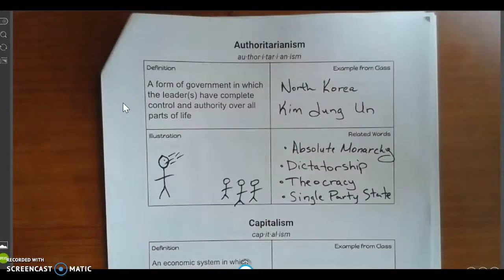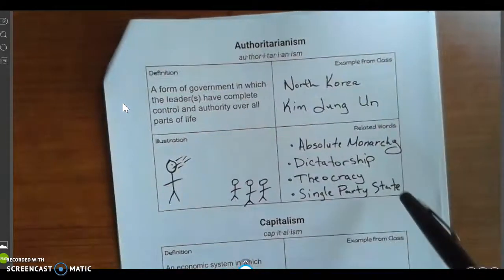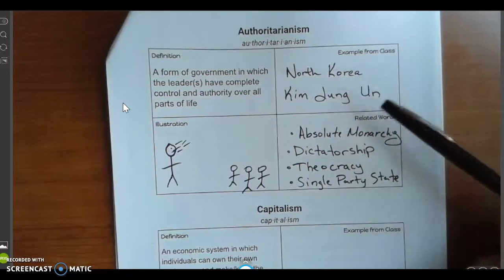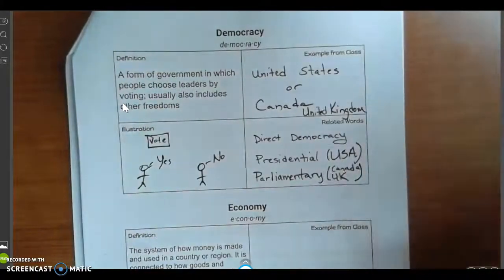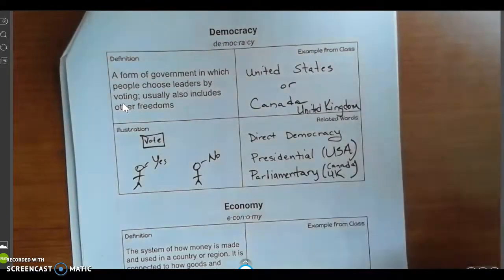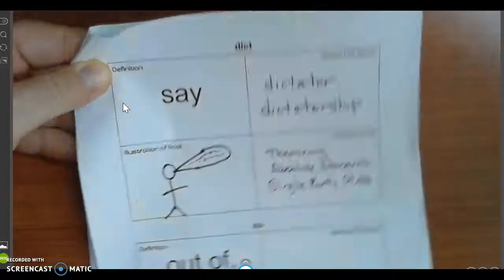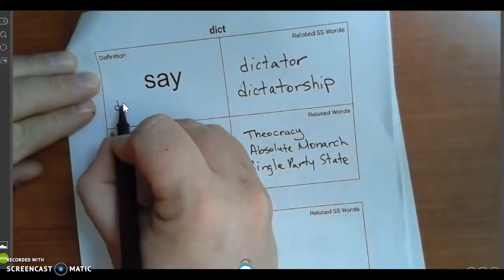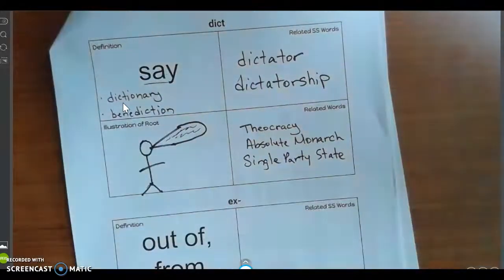Authoritarianism Democracy Dict